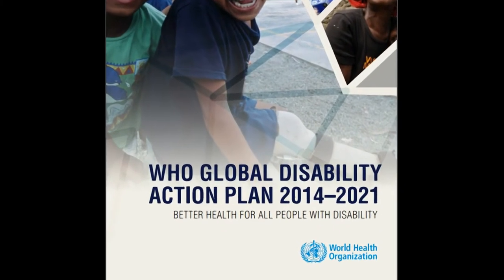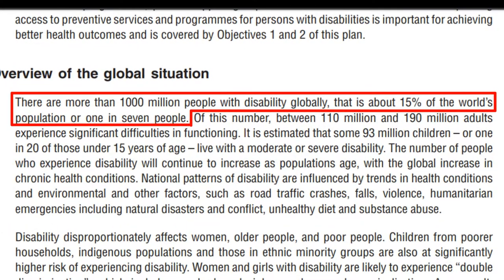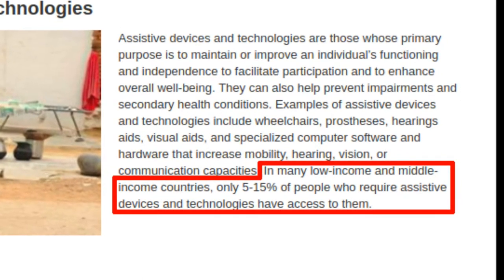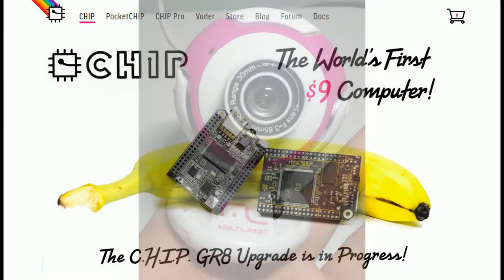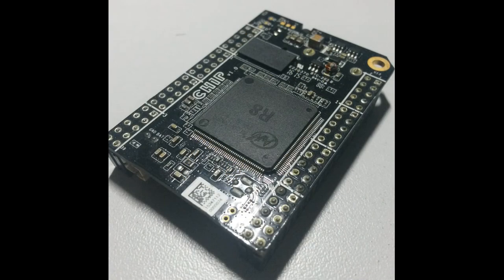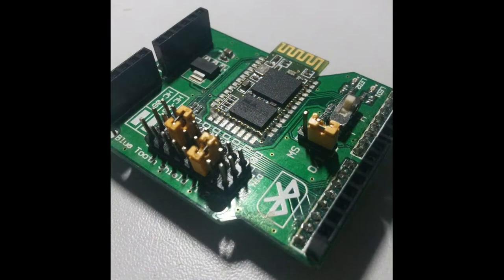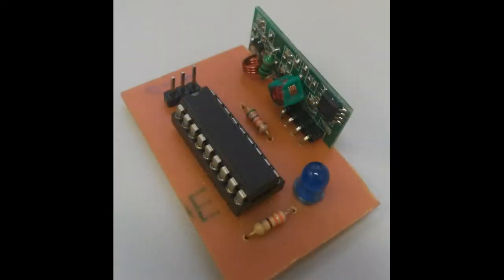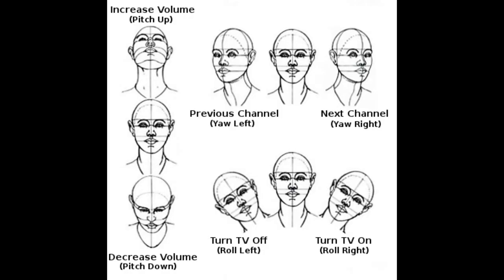Remote Control System based on Head Gestures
The project presents a proposal of an open-source, low cost universal remote control system that translates user’s head poses into commands to electronic devices. In addition, a proximity sensor circuit was combined to radio-frequency modules in order to act as a wireless switch.